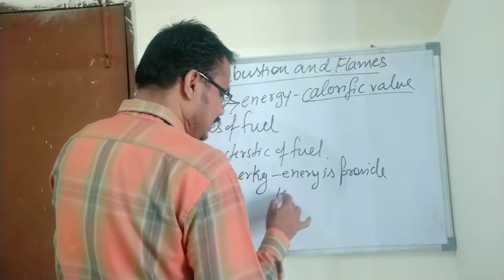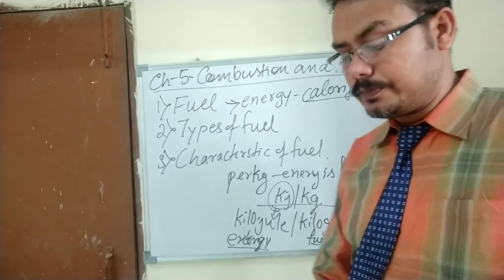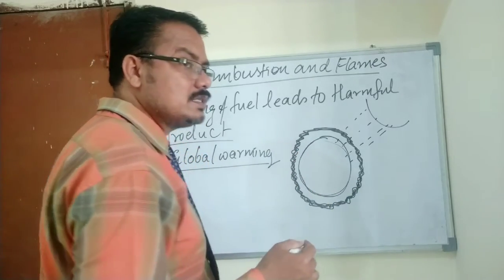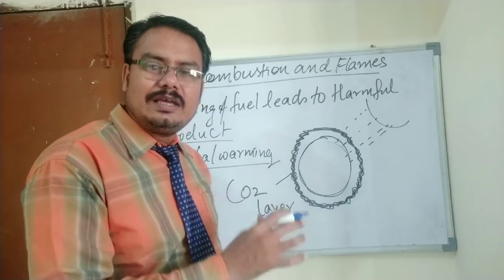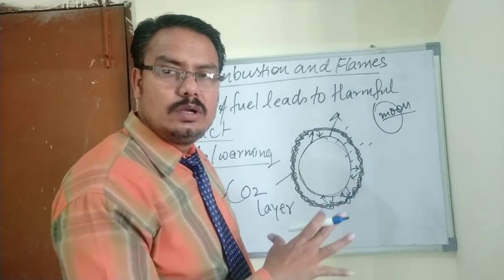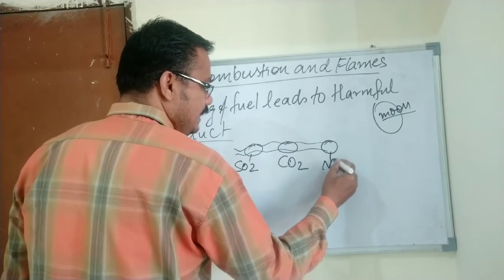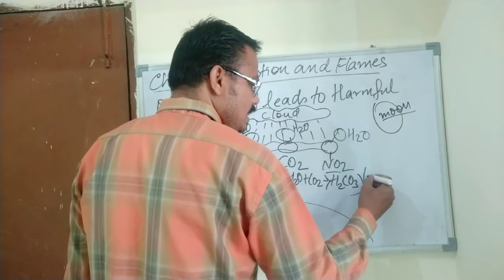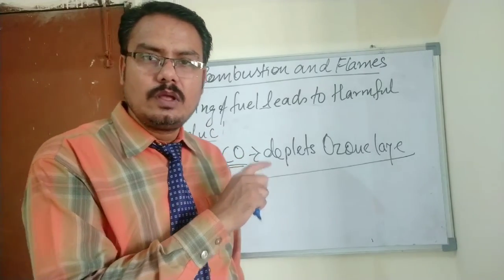Class-8 ch-5 Combustion and Flame (science)